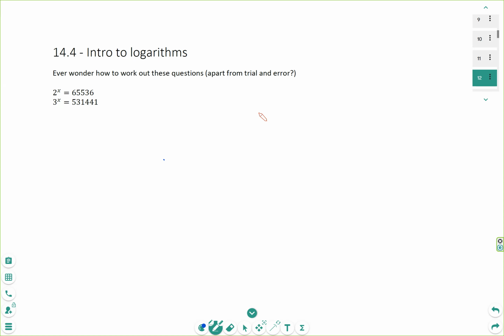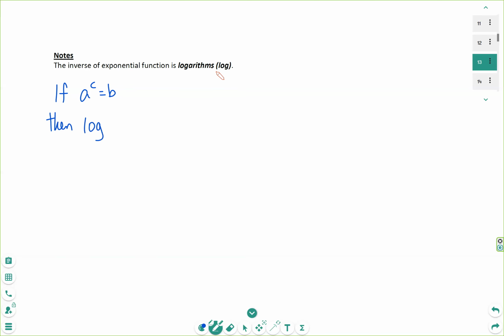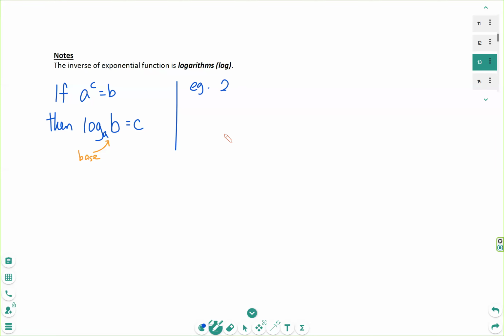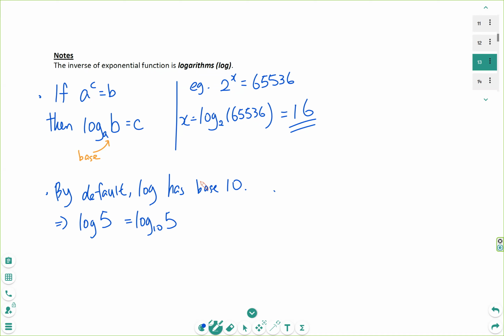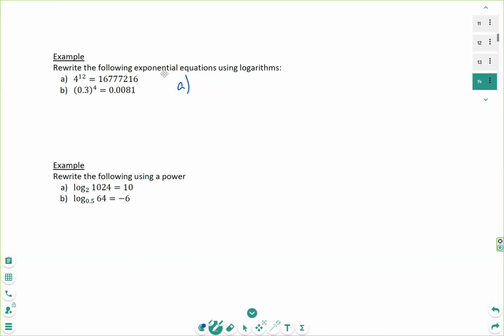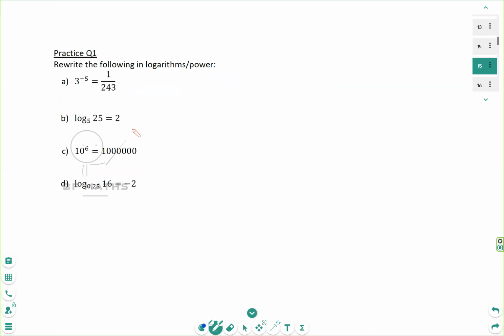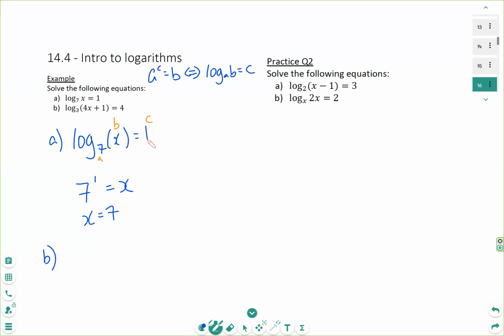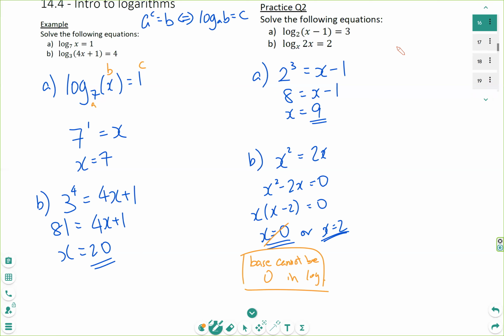A-Level Maths | Pure Year 1 | 14.4 - Intro to logarithms Walkthrough | Edexcel